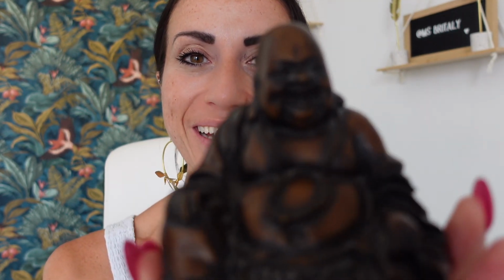The secret to packing for a move to Italy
Are you preparing for a big move to Italy? Look no further! In this video, I share the secrets to packing for a move to Italy.

Moving internationally can be overwhelming and it can be difficult to know what belongings to bring and what to leave behind. This video will help you to prioritise, eliminate unnecessary items and make the most of your limited space.

So, whether you're relocating to Rome, Florence or anywhere else in Italy, this video is for you. Start organising, decluttering and efficiently packing for your move today. Together, let's master the art of moving to Italy!

My Insider Guide to Salerno - a 46 page Digital Travel Guide with everything you need to know for your trip to Salerno:

* VIDEO CHAPTERS *
00:00 Introduction
00:51 Tip 1
02:53 Tip 2
06:01 Tip 3
07:48 You need this
08:14 Tip 4
09:23 Tip 5
10:35 Tip 6
11:57 Tip 7
13:29 Remember this

* MY BOOK*
Wake up to your Worth -

WHO I AM:

Hi I’m Claire, aka Ms Britaly! In 2018, I decided I wanted to change my life and relocate to Italy. I didn't know anyone there, I didn't speak the language and I had only visited the country twice before. Just eight months after I had made this decision, I packed up my suitcases and moved solo from London to Italy, embarking on my very first Expat experience. On paper it sounds completely bonkers but in reality it was the making of me.

On this channel I share real everyday life in South Italy, through weekly videos and . I also share insights into what to see and do in South Italy, so that you can get the most out of your Italian experience.